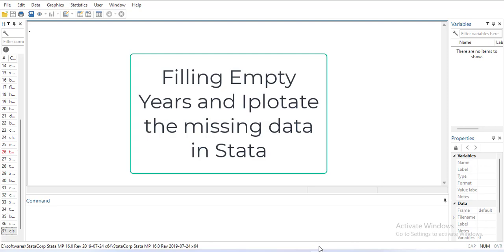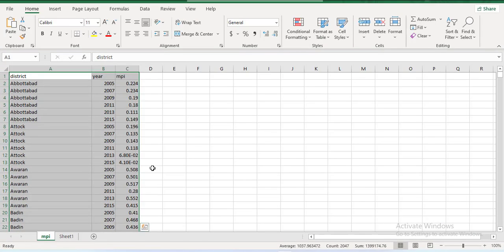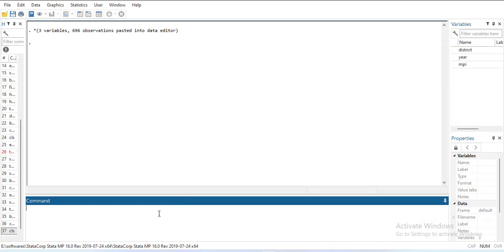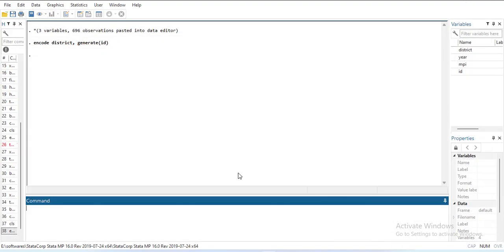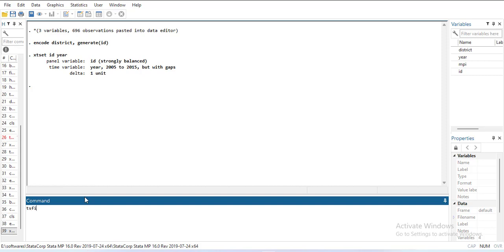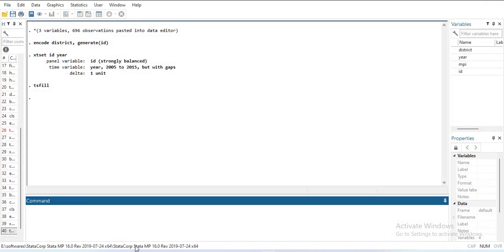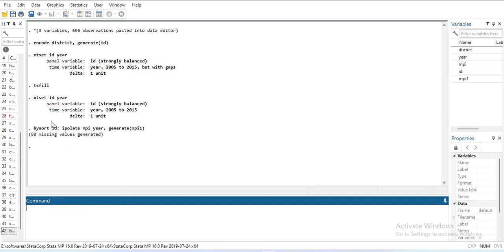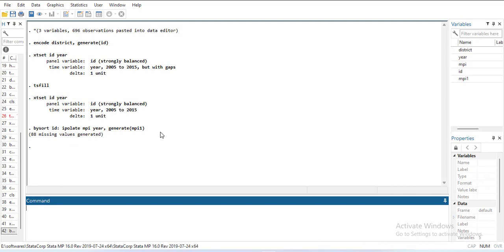Panel Data Management - Finding Gaps in Years / Time and Interpolate Gaps / Missing Values in Stata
This video helps to find the missing years for each cross sections in a panel data which has gaps. and then it also helps in filling the missing data for that missing years.